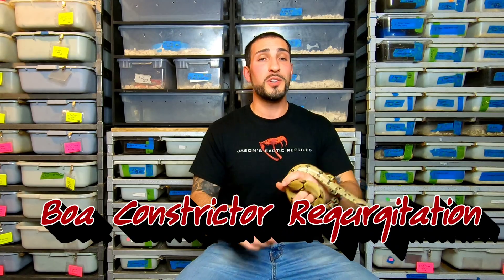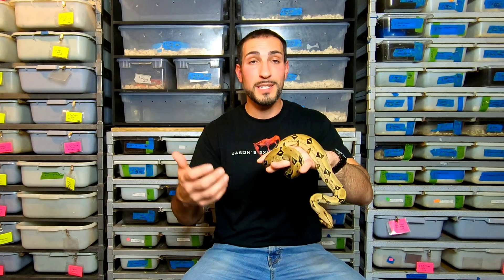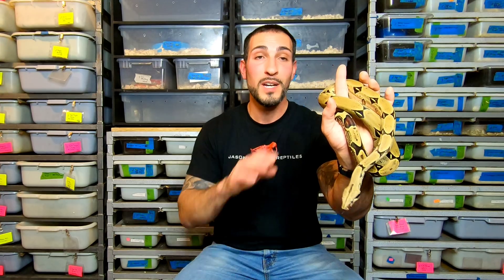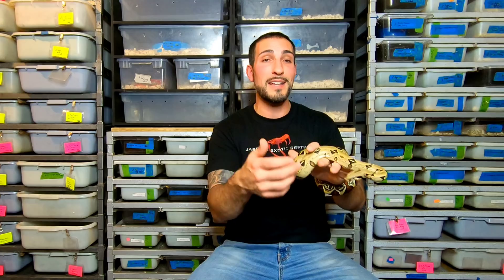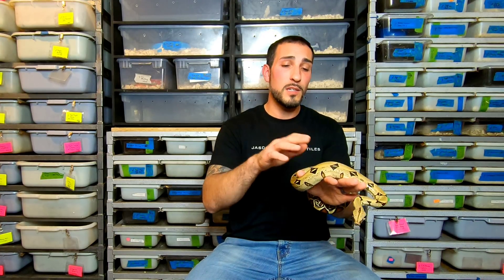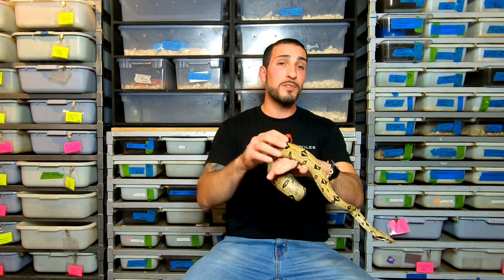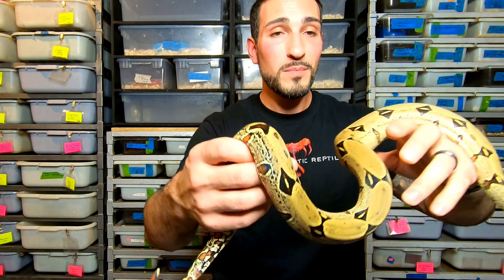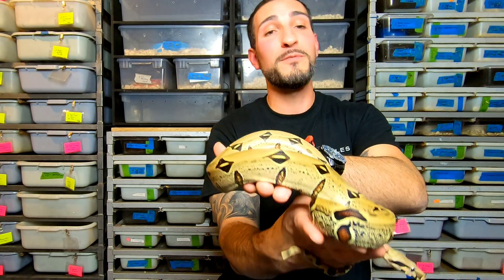Boa Constrictor Regurgitation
I thought I would use this video to discuss boa constrictor regurgitation and snake regurgitation in general. We talked about the common causes and ways to get your snake back on track.